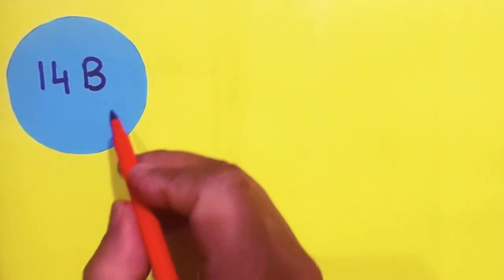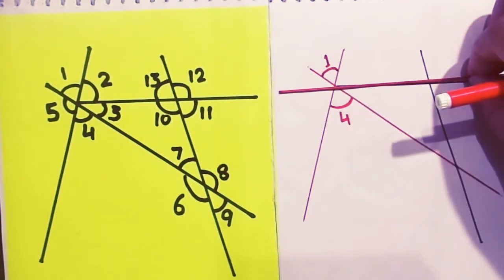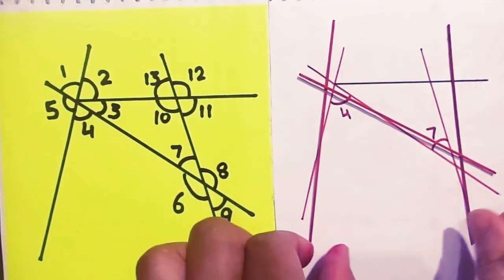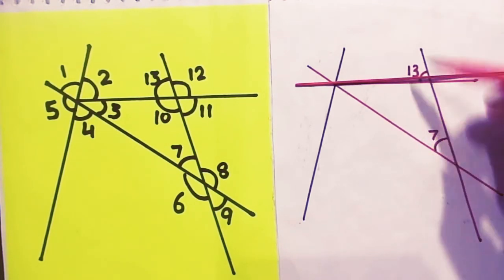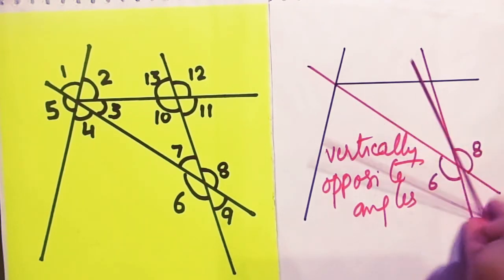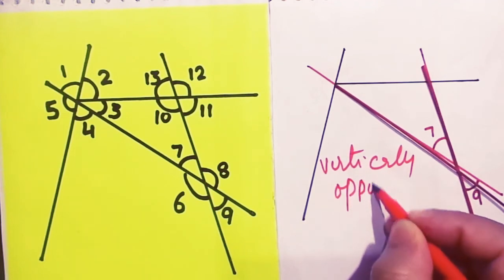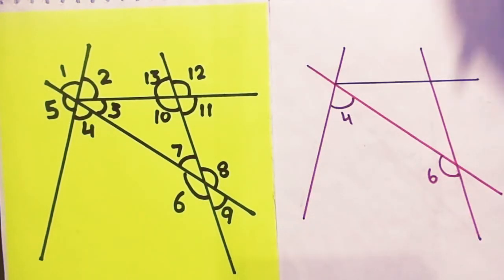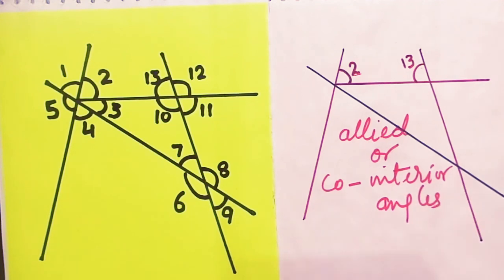ICSE ||SELINA MATHS ||CLASS 7 ||GEOMETRY ||EX 14B ||Qno 2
lines and angles class 7 exercise
class 7 icse lines and angles
angle sum property of a triangle
class 9 explanation
angle sum property of class 7
angle sum property
supplementary ratio
complementary and
supplementary angles class 7
complementary and
supplementary angles class
complementary and
supplementary angles working
supplementary angles questions
vertically opposite angles class 7th
vertically opposite angles model
vertically opposite
vertically opposite angles class 7th in hindi

vertically opposite angles project
vertically opposite angles class
parallel lines class 7
parallel lines class 8
parallel lines class9
parallel lines and transversal std
corresponding angles class 7th
corresponding angles project
corresponding and
supplementary angles
corresponding angles 7th
standard in english
corresponding angles working
properties of parallel lines class 7
rs aggarwal
properties of parallel lines class 9
properties of parallel lines class 8
rs aggarwal explanation
properties of parallel lines class 7th